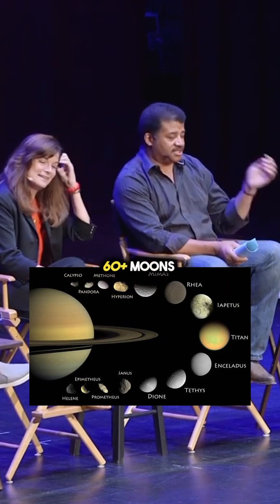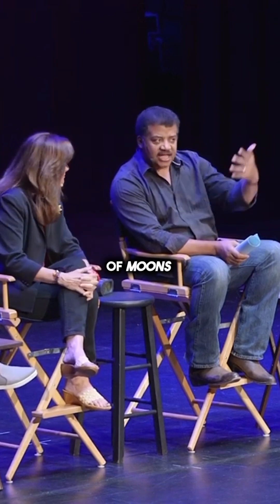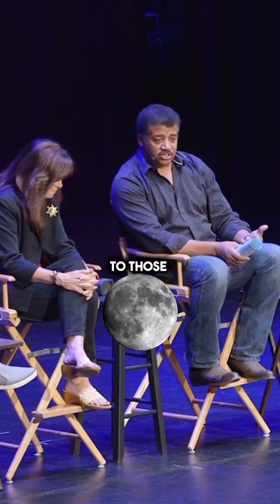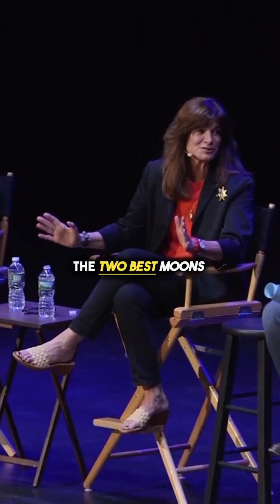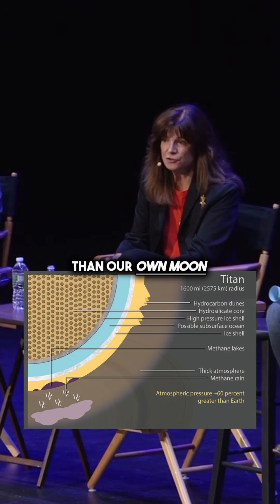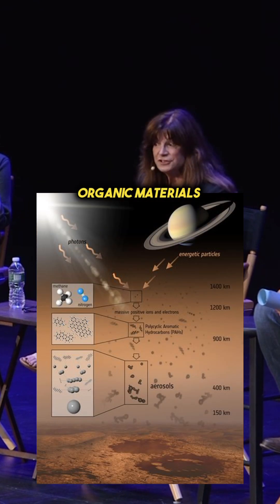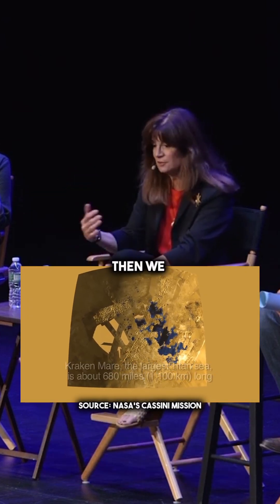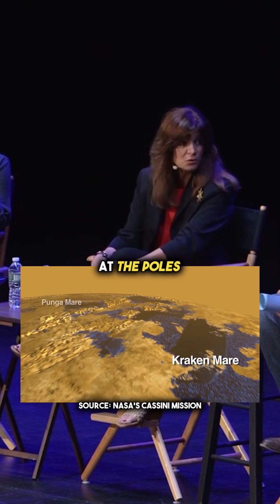THE Best Moon | Carolyn Porco & Neil deGrasse Tyson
neildegrassetyson moon space astrophysics Carolyn Porco speaks with Neil deGrasse Tyson about the best moon for possible signs of life, or the discovery of interesting things.